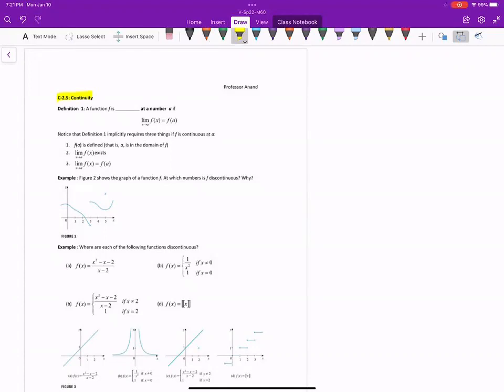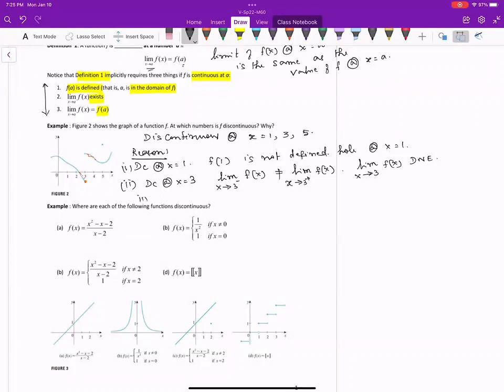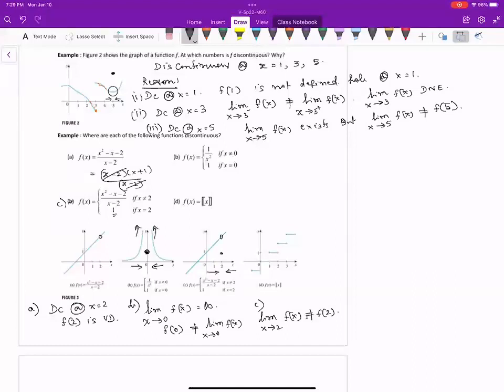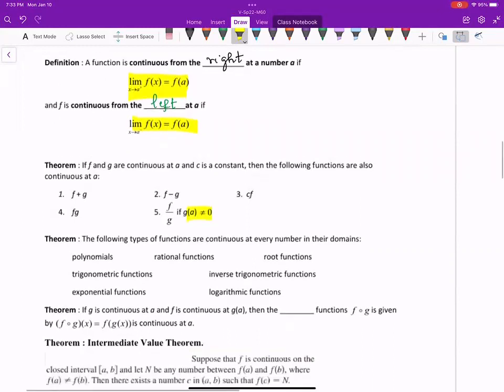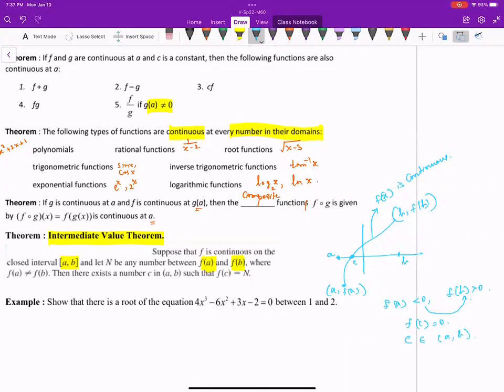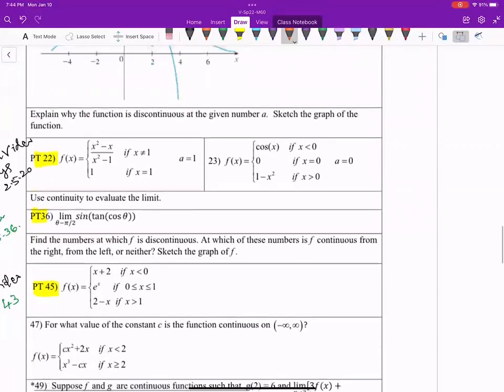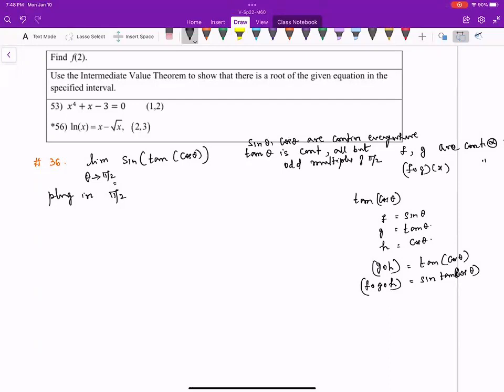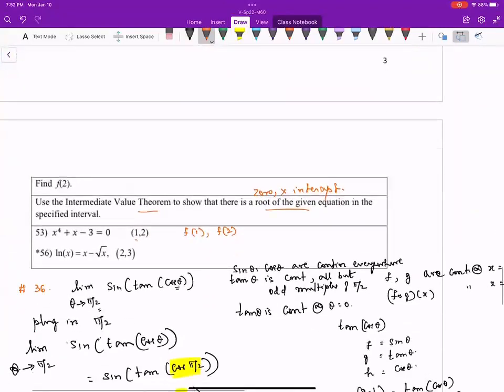Sec2.5 - Calc 1 - Continuity - Key Concepts - Examples - Formulas